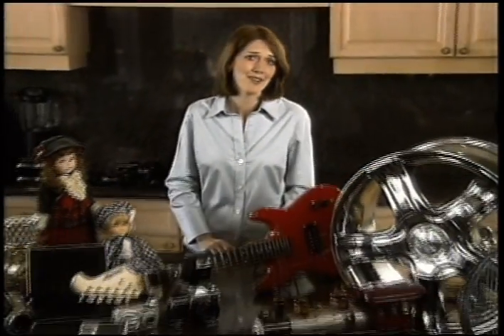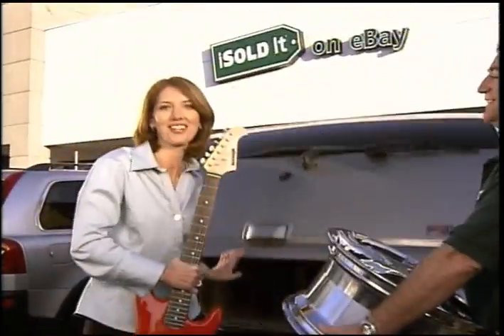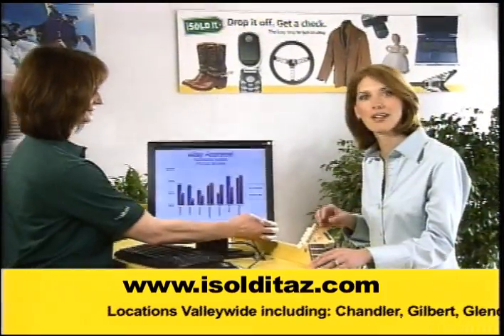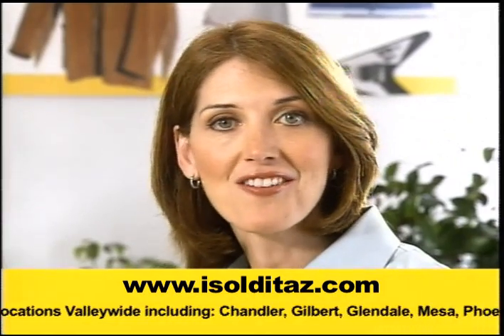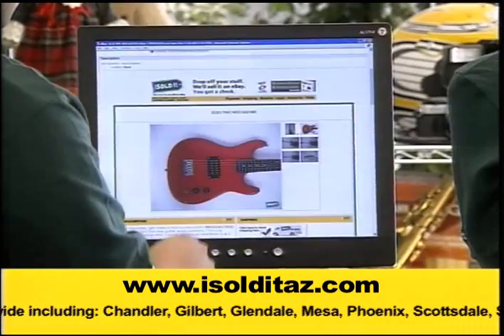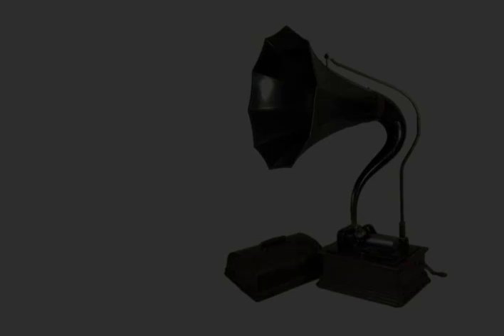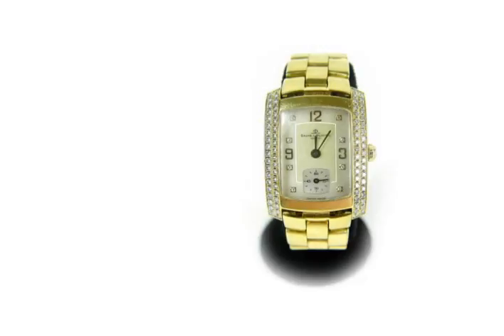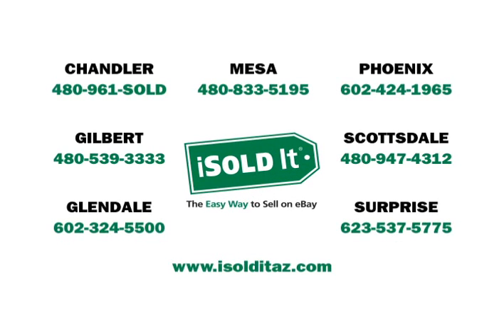iSold It Phoenix AZ stores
1Q & 2Q spot